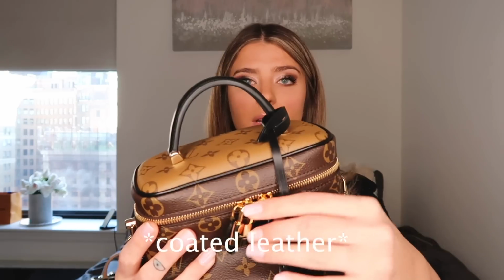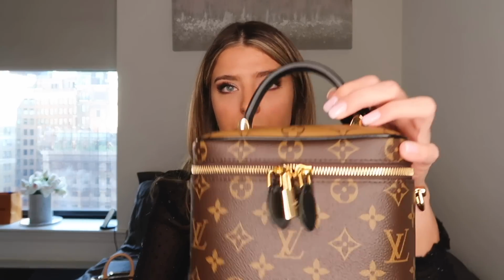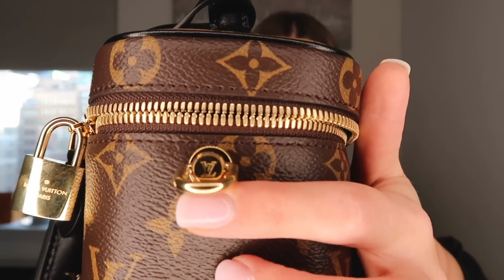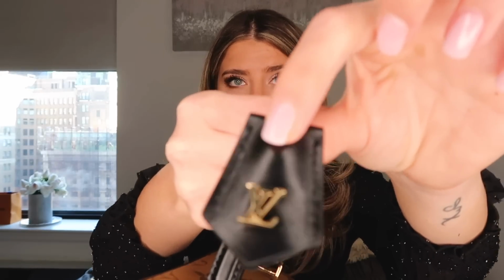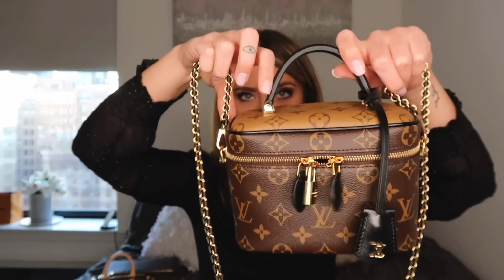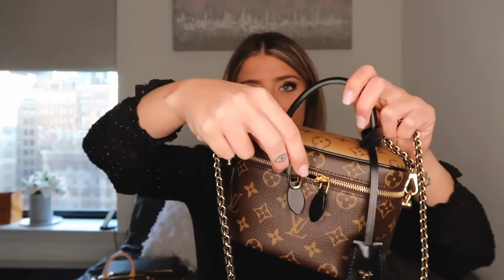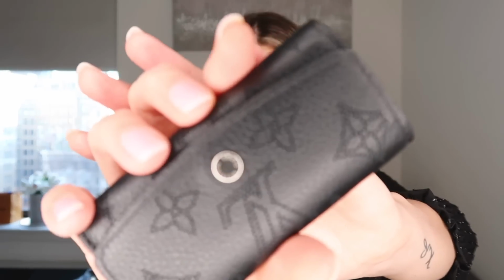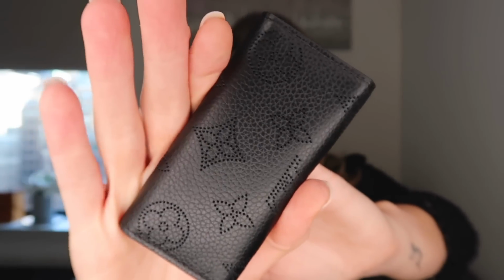NEW Louis Vuitton BAG | VANITY PM REVIEW | LEXURY95